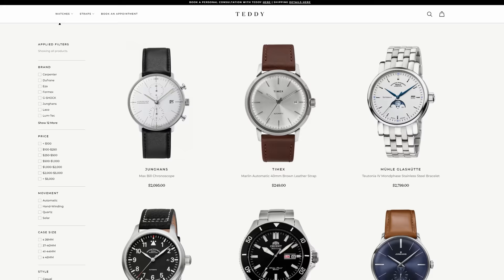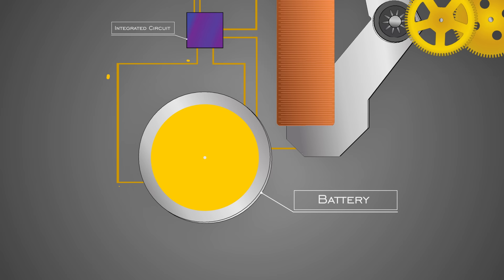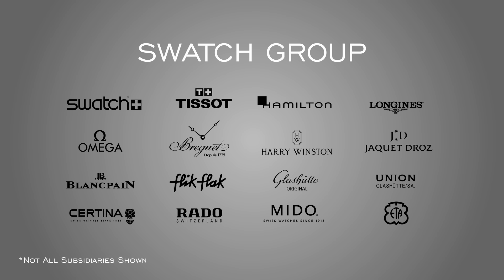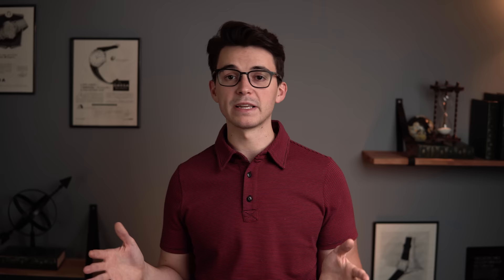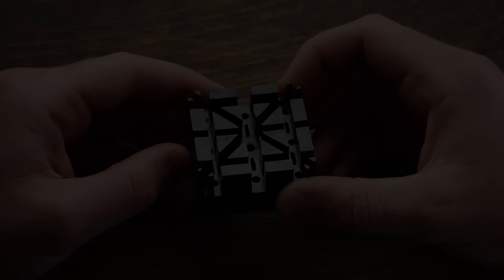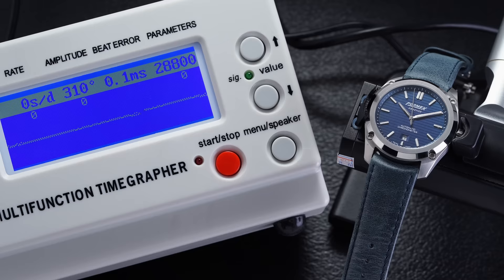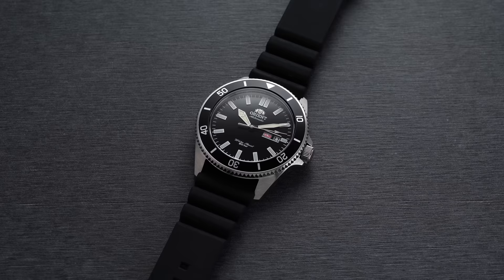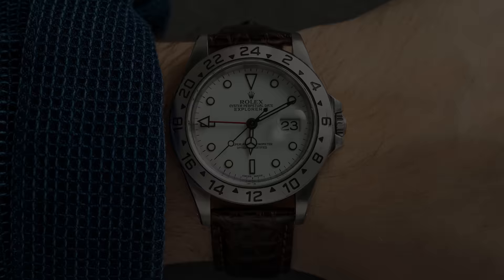8 Things You NEED to Know About Watches - A Crash Course to Watches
I know how overwhelming the world of watches can be at times, especially when you are first getting into the hobby. In this video, we are going to cover a topic that is long overdue, looking at 8 essential concepts I feel every watch enthusiast should know or at least have a general grasp on.

0:00 - Ground Rules And Other Videos to Watch
1:12 - The Two Primary Types Of Watch Movements & How They Work
6:25 - The Mainstream Brands that Make Up The Industry & Who Owns Who
8:58 - How To Determine The Best Size Watch For You
12:59 - Straps & Tools
16:13 - In-House vs Third Party Movements & Certifications
19:36 - Understanding Water Resistance
22:49 - The Different Types Of Watch Crystals
24:37 - Types Of Watch Sellers/Dealers